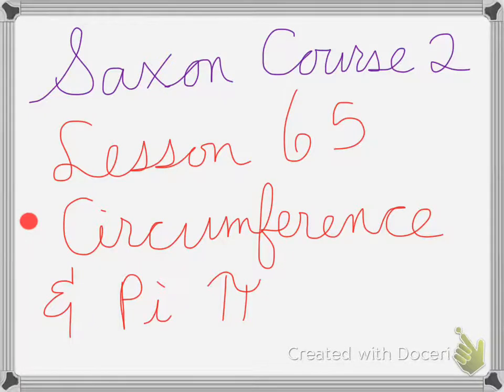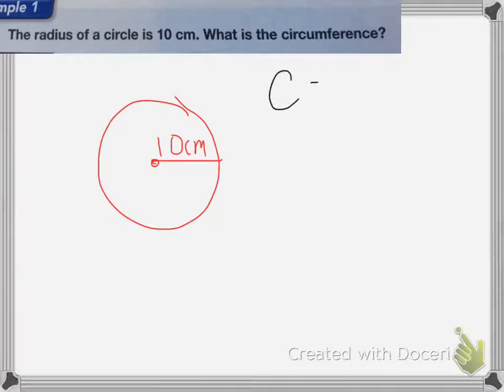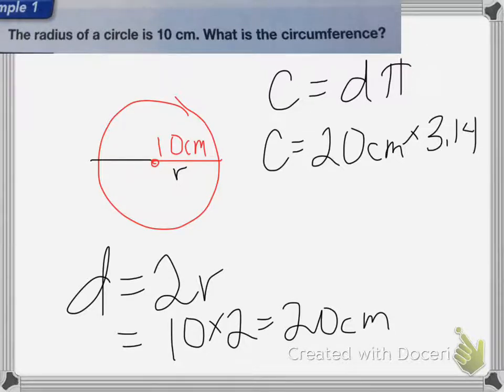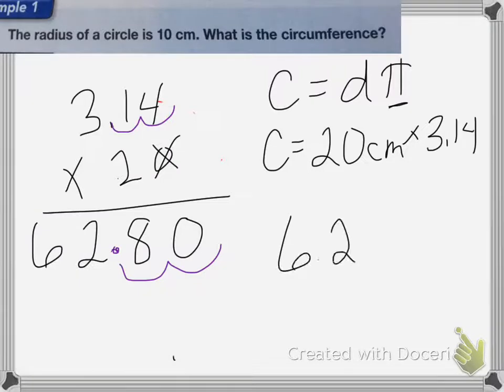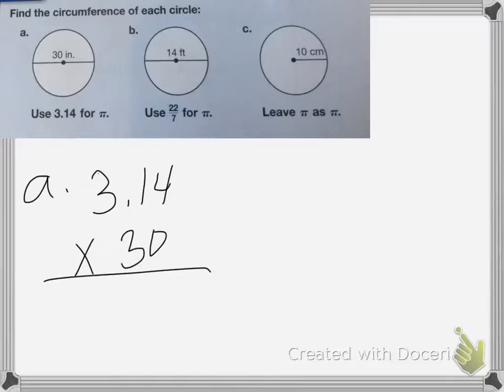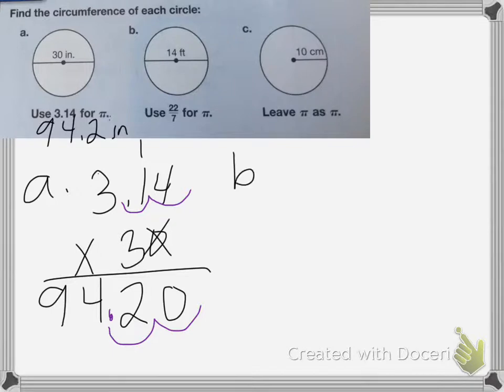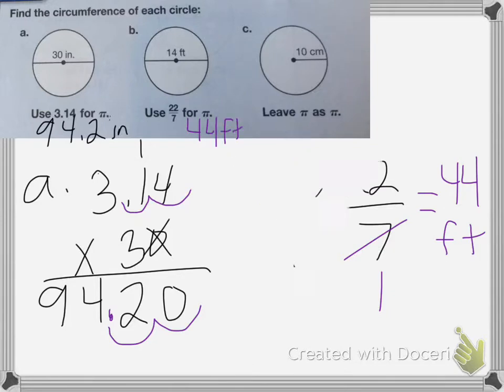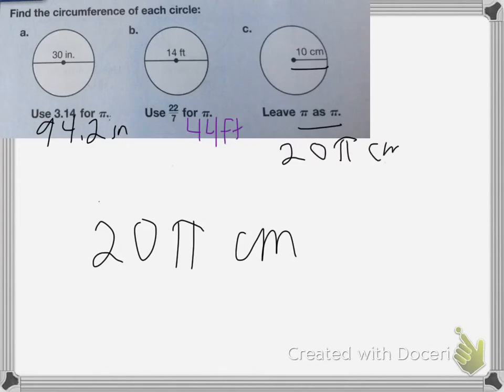Saxon Course 2 Lesson 65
Lesson 65
Circumference and Pi